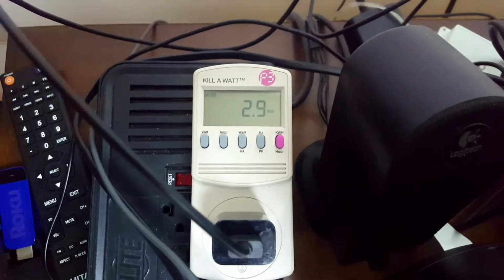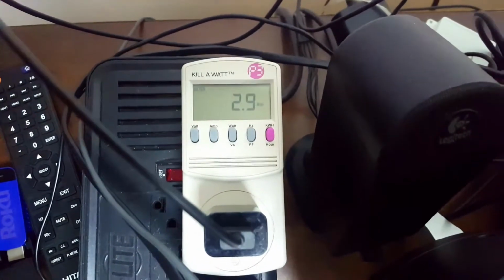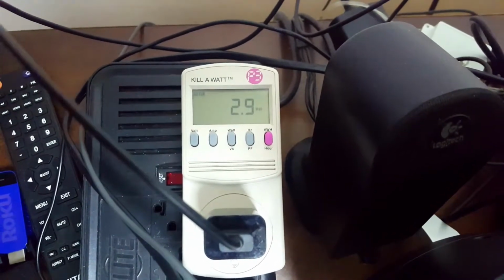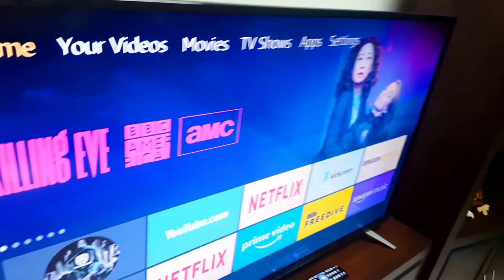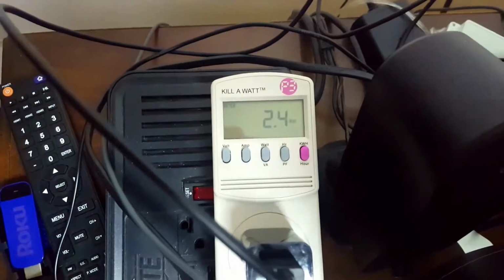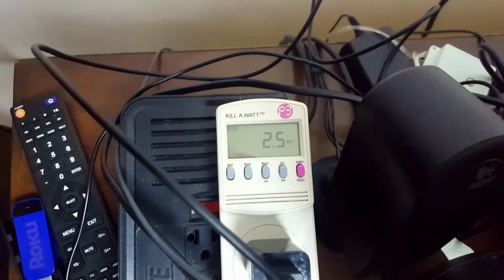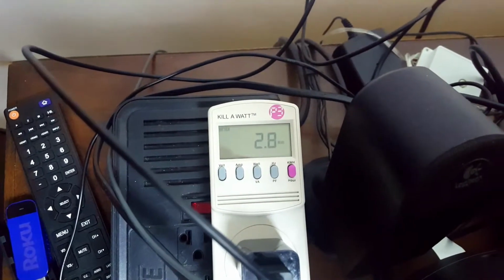How much power does an Amazon HD 1080p Fire Stick use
In this video I answer the question of how much power the Amazon HD 1080 Fire Stick actually use.